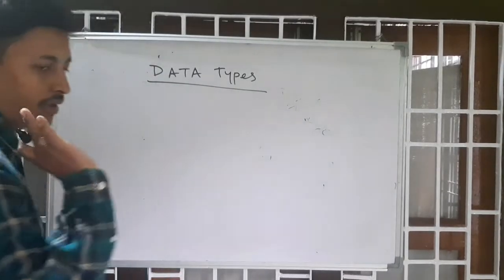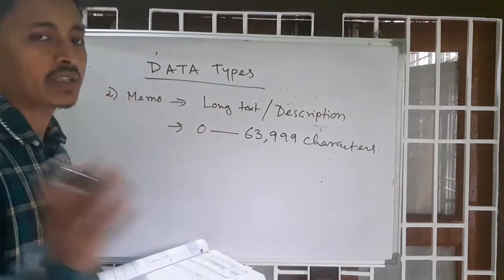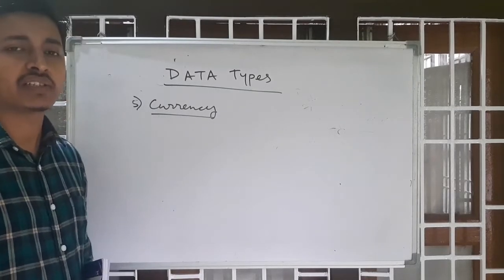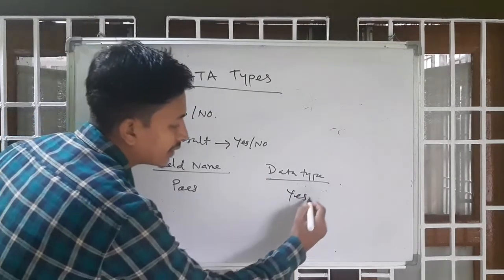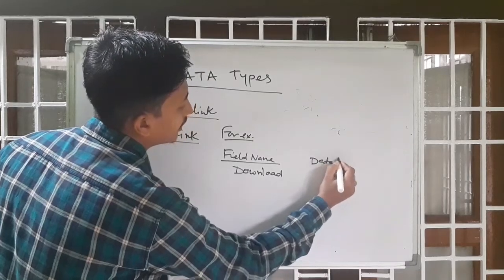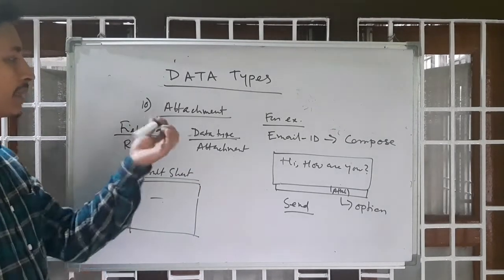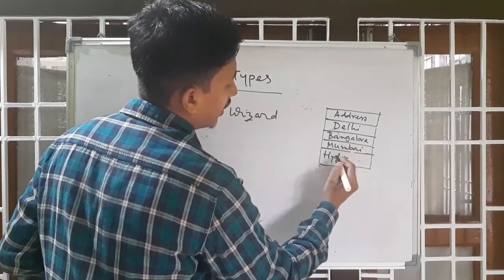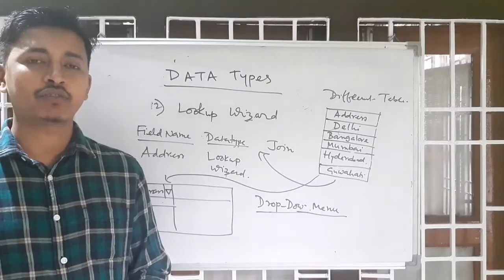dbms CLASS IX COMPUTER SCIENCE - DBMS (Session 5)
CLASS IX COMPUTER SCIENCE - DBMS (Session 5)

Working with fields:
Adding a new fields
Moving a field
Hide/Unhide a column
Freeze/Unfreeze fields
To change a field's format
To add default value to a field
Add a caption to a field
To change a field's property
Validation rule